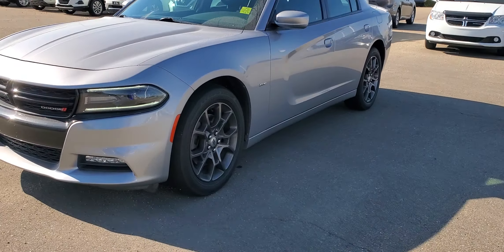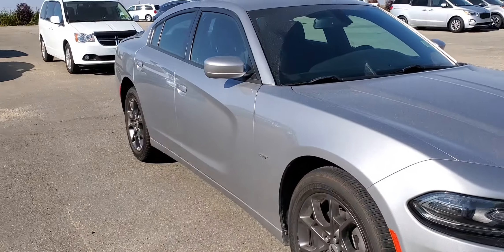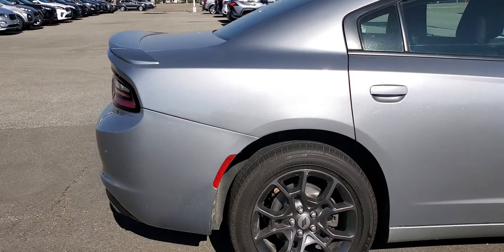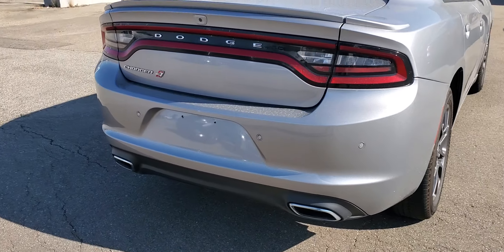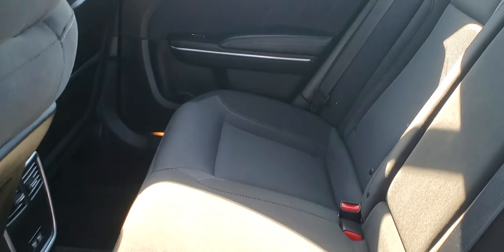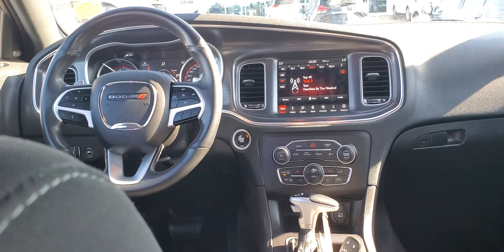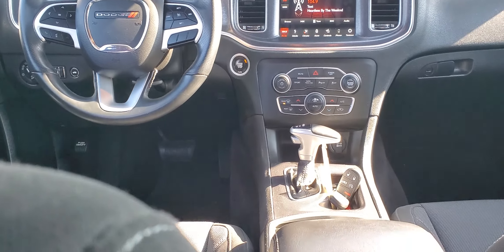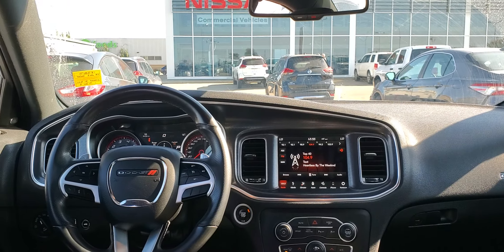2018 Dodge Charger GT